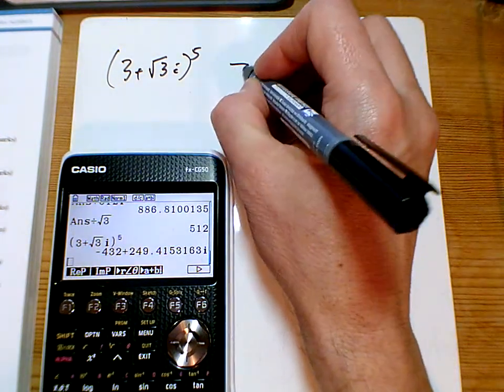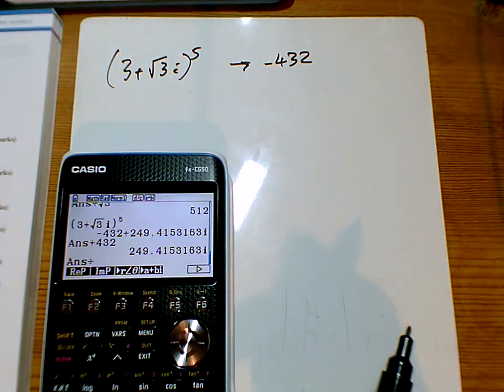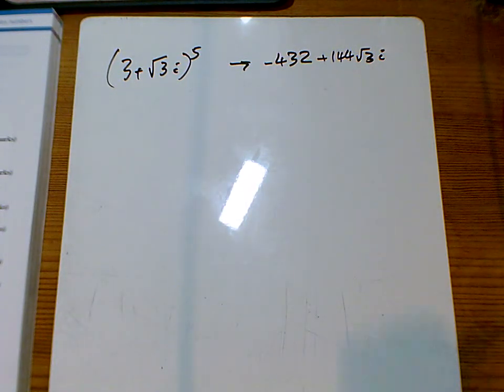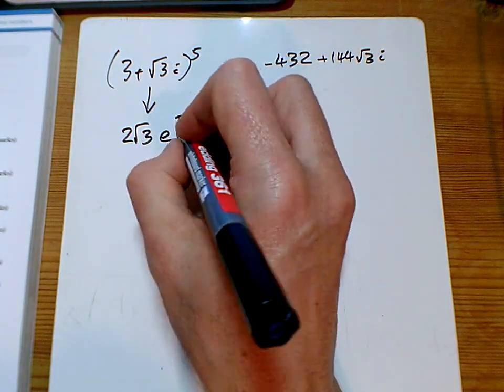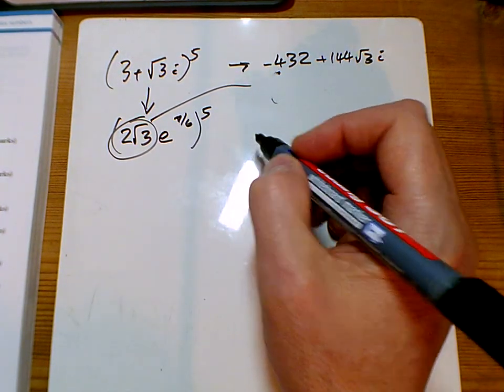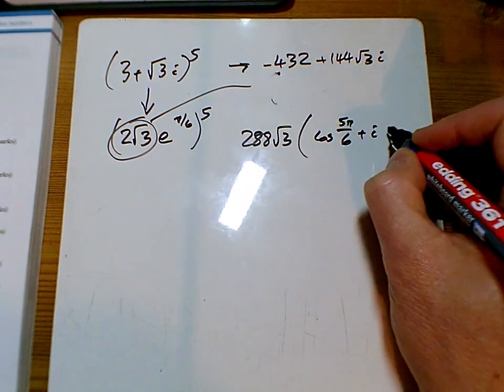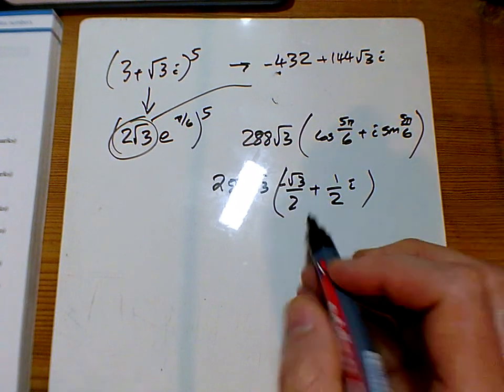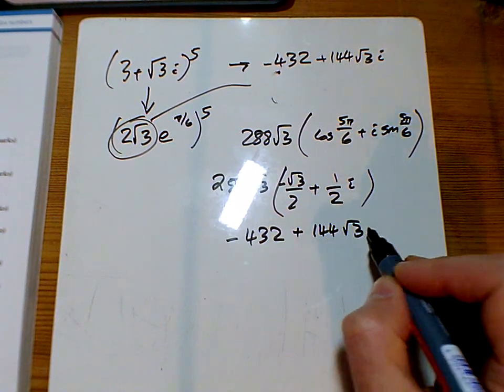Pure Core 2 Ex1C Q5